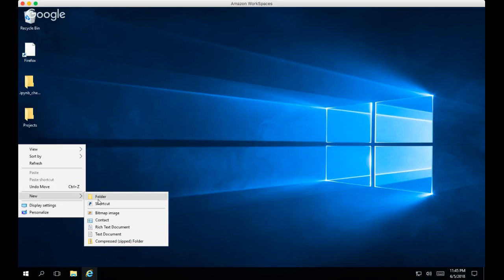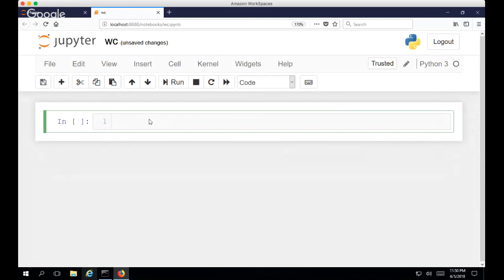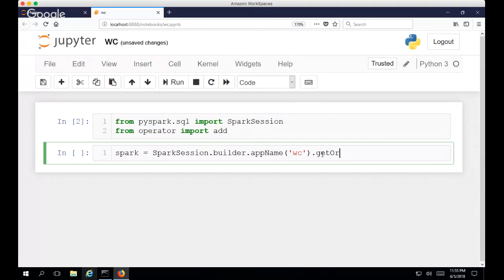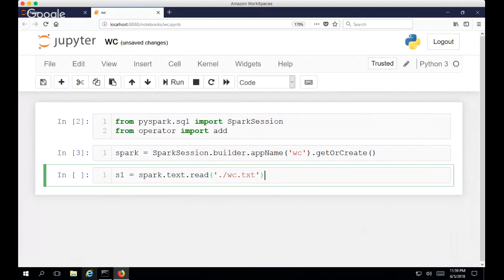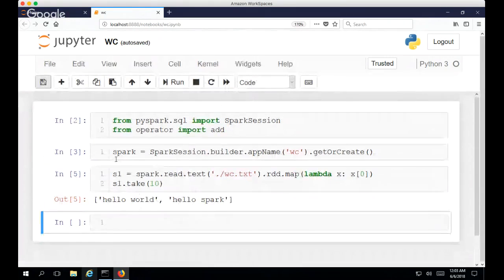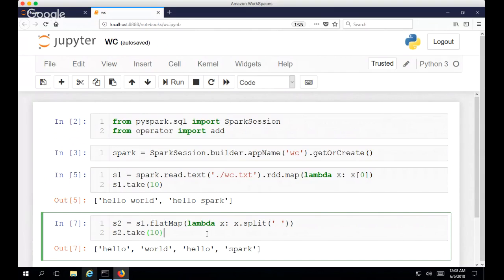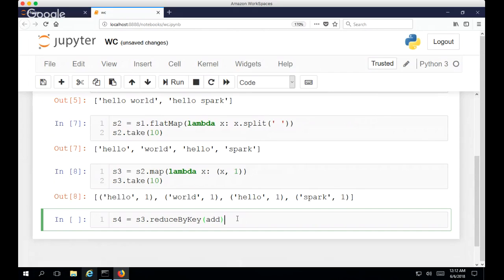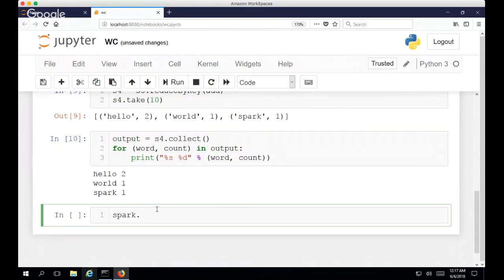Python Big Data processing made easy - part 2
In this two part series I wanted to show you how to get started with Big Data processing in the quickest and easiest way. In this part 2 you will write your first Big Data processing program that count words in a text file. Pretty basic, but a lot of fun:)

If you want to get a high level introduction to Big Data processing have a look